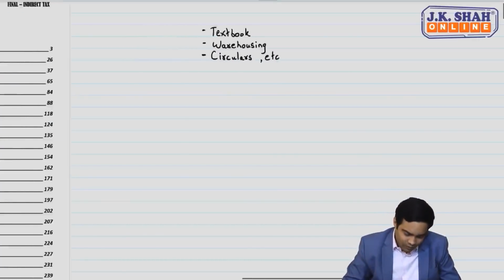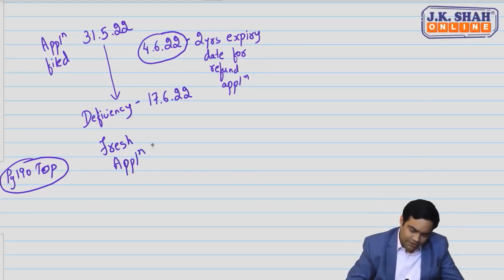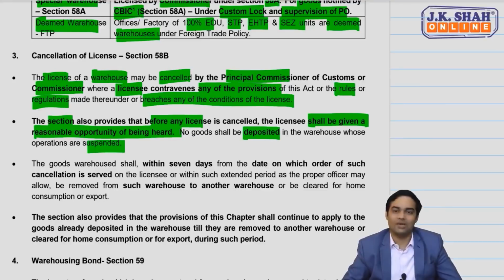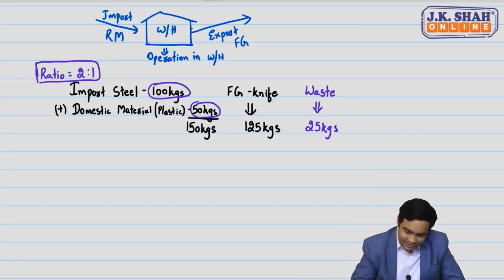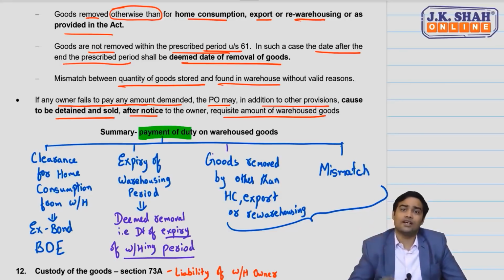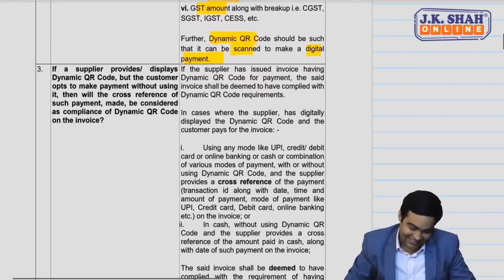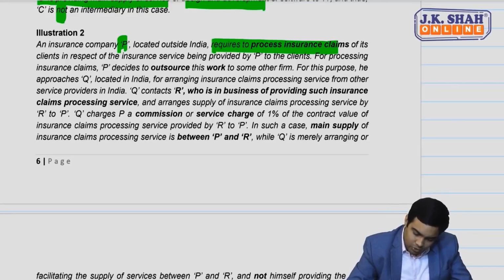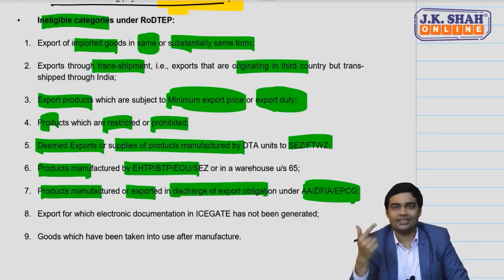CA Final | Indirect Tax | May 22 Amendments